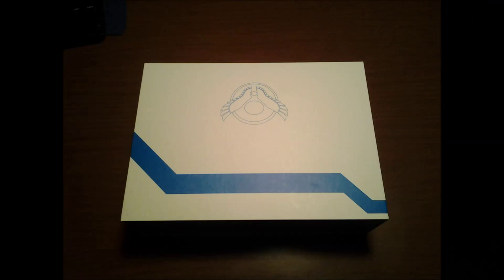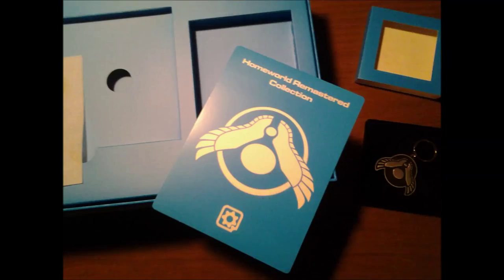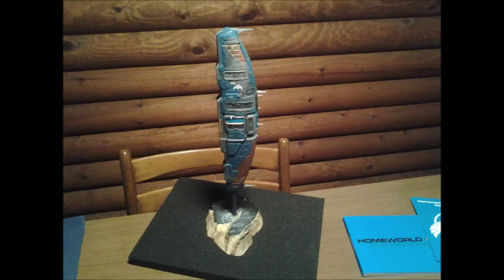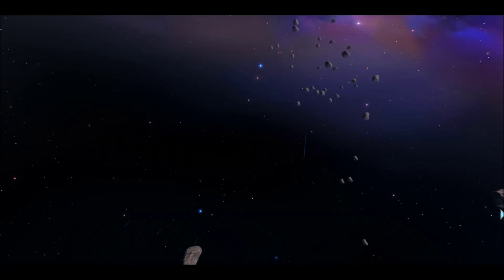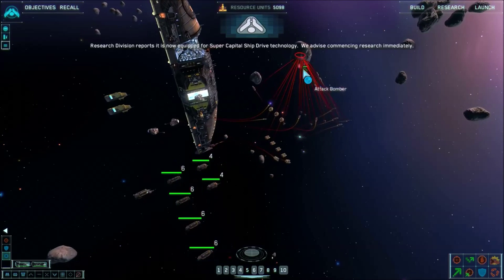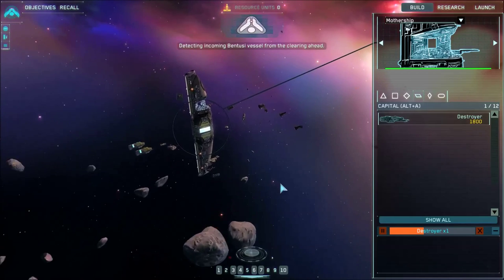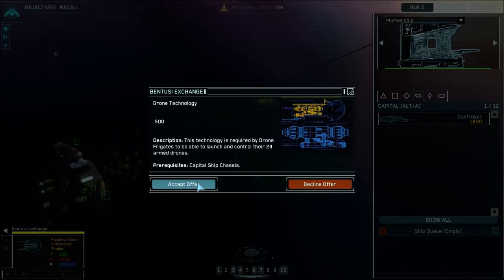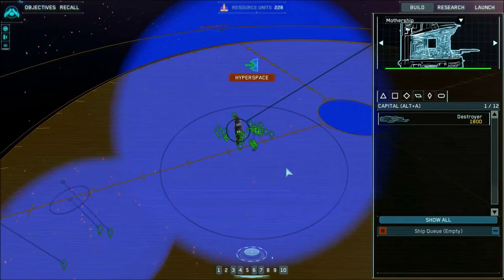Homeworld Remastered Ep. 6 "Diamond Shoals" + [Unboxing Collectors Edition]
As Episode is a tedious process of shooting down asteroids i though the best way to spice up the episode is by showing you guys the special edition. As well as read some of the text that are in the Artbook that comes with the box.